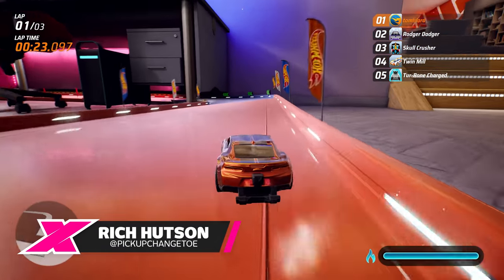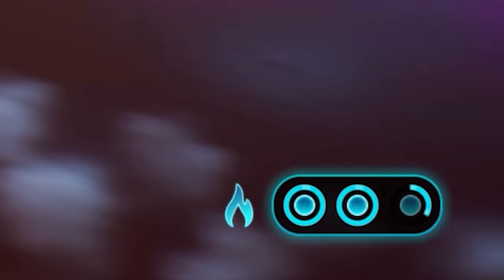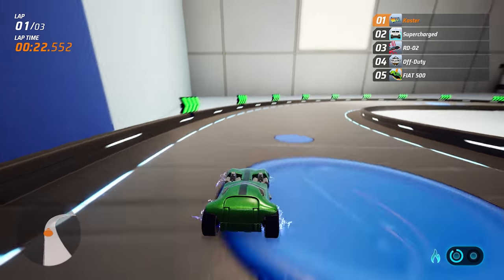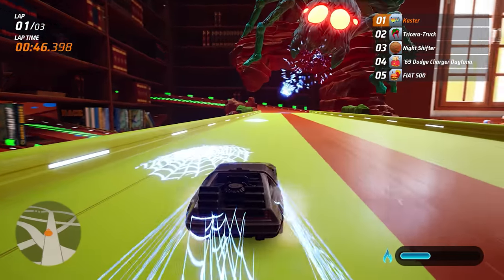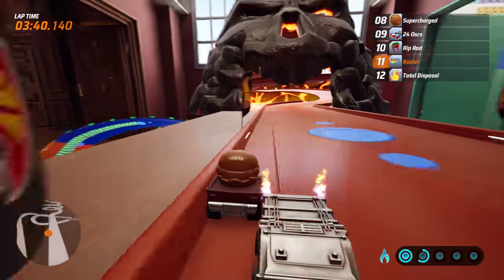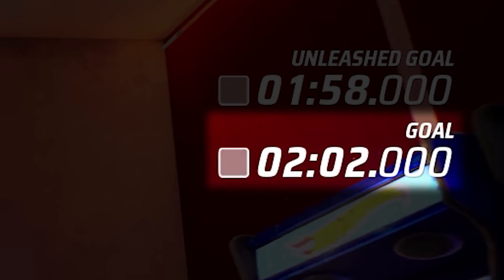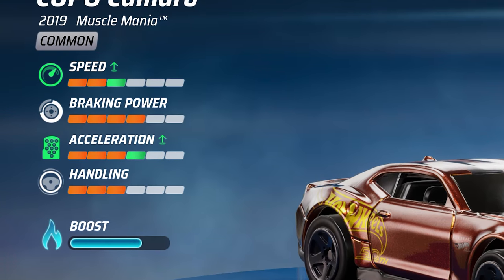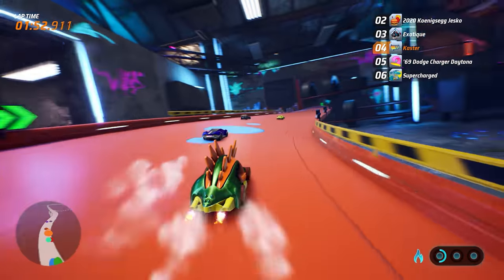Hot Wheels Unleashed Tips & Tricks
Have you been consumed by the whimsically twisted plastic of Hot Wheels Unleashed yet? Are you finding it tough to beat the AI or compete comfortably online? Are you sick of those damn spiders catching you in their webs? Well Rich is here to hopefully help you out with a bunch of handy Tips & Tricks to help you on your way to defeating the five bosses in the city rumble, win many coins and open many blind boxes, and squash those spiders for good.

Got any other Tips & Tricks for Hot Wheels Unleashed that we haven't covered in the video? Stick them in the comments to help your fellow diecast drivers out!